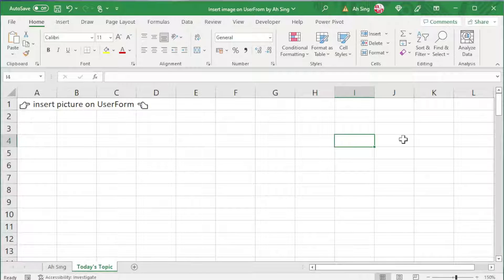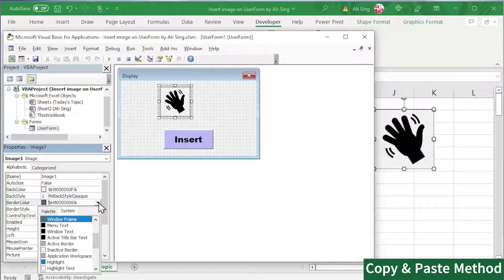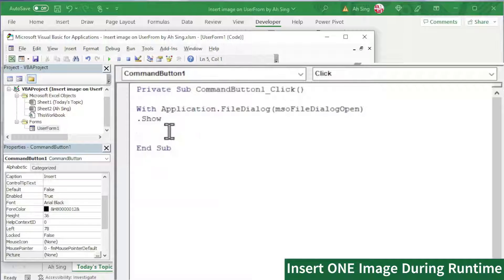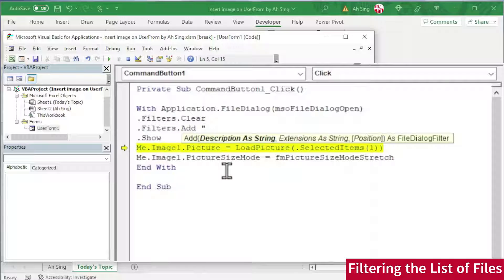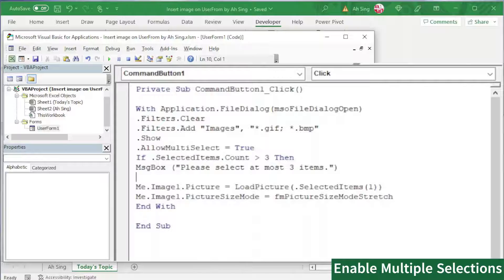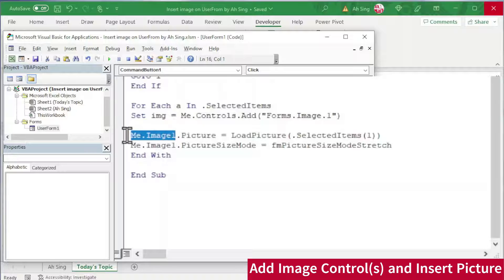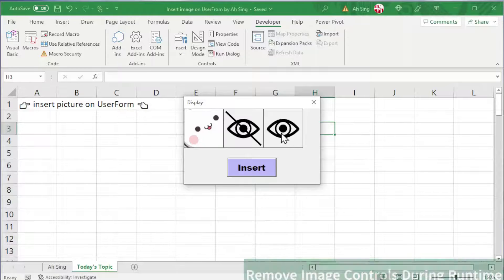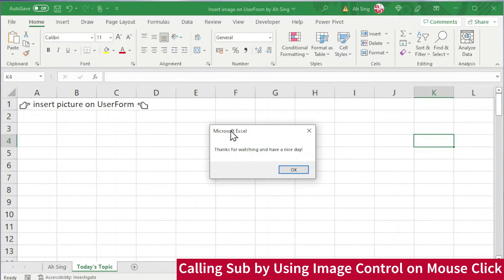Add image control and insert picture on UserForm with and without VBA coding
How to insert picture/image on UserForm?
How to insert picture/image on UserForm during runtime?
How to remove picture/image on UserForm during runtime?
How to call a sub by using image control on mouse click?

Topics:
00:10 use copy & paste to insert picture
01:54 insert picture as a file
02:40 insert image/picture during runtime, that's by using macro
04:47 filtering the list of files
06:04 enabling multiple selections
07:32 add image control and insert picture during runtime
10:27 removing image control during runtime
11:46 call a sub by using image control on mouse click

File password 👉 AhSingImage